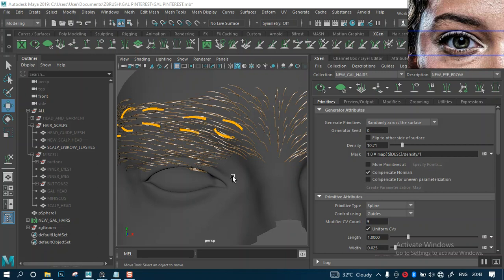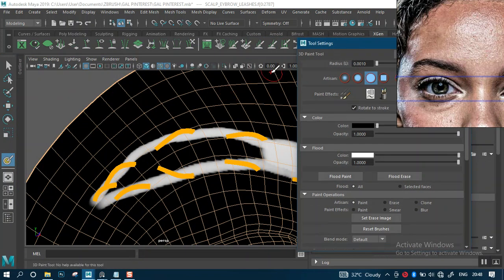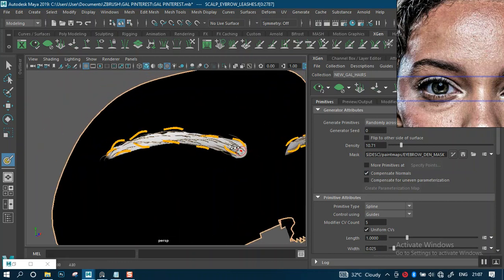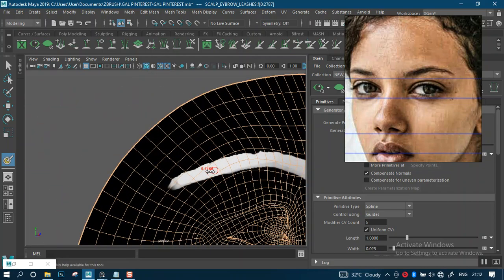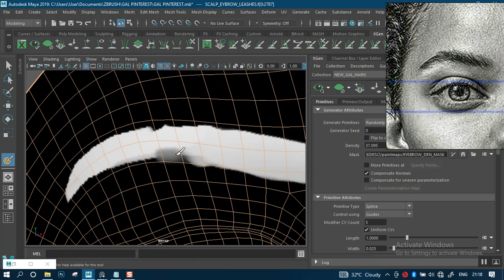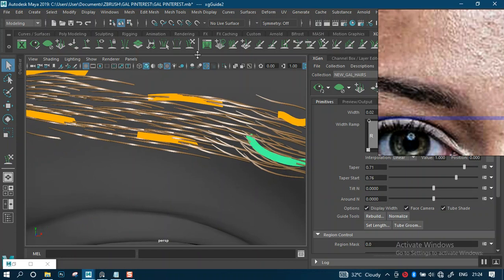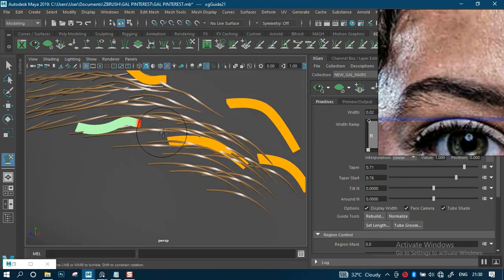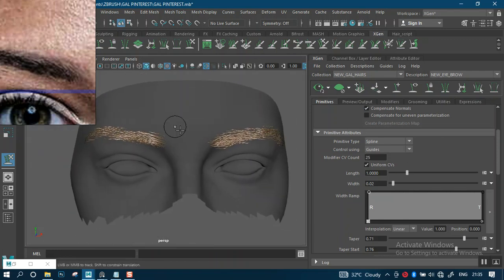44 PAINTING DENSITY MASKS IN XGEN FOR MAYA REALISTIC 3D FEMALE FACE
44 PAINTING DENSITY MASKS IN XGEN FOR MAYA REALISTIC 3D FEMALE FACE